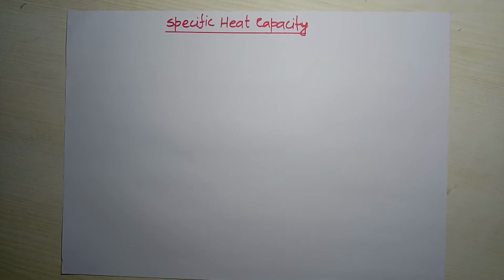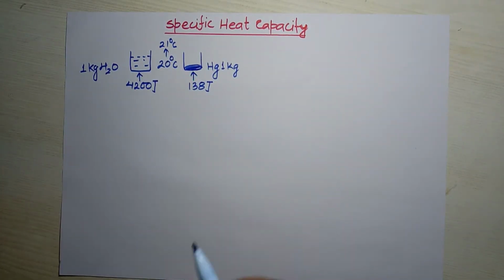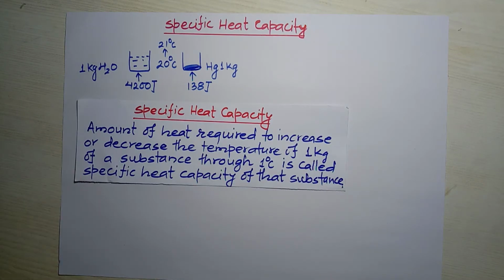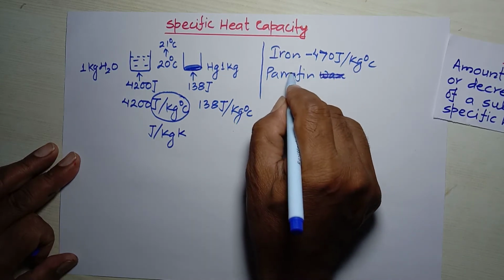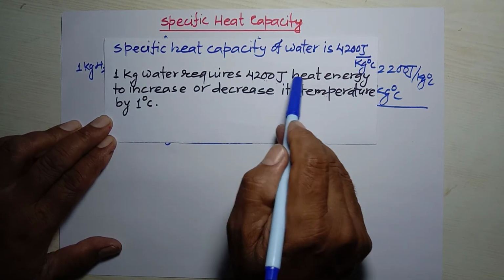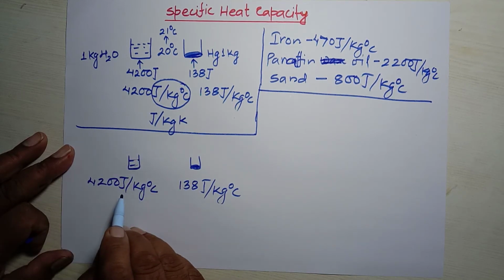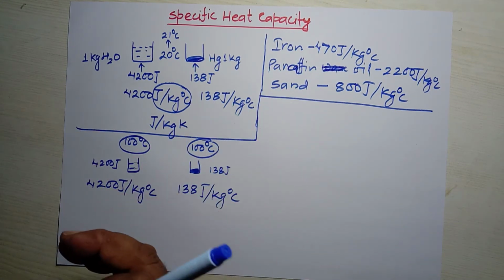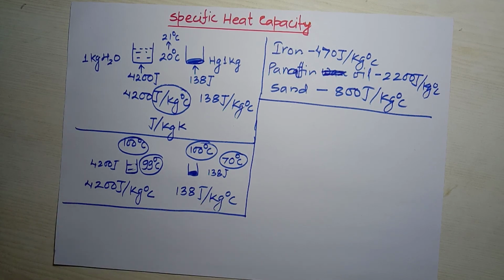Specific Heat Capacity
This video describes the meaningful understanding of specific heat capacity.